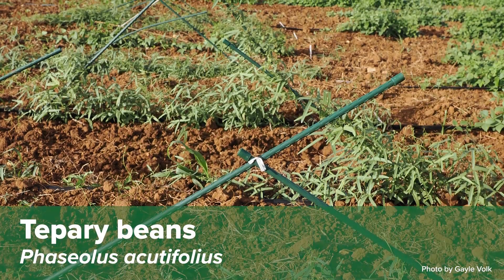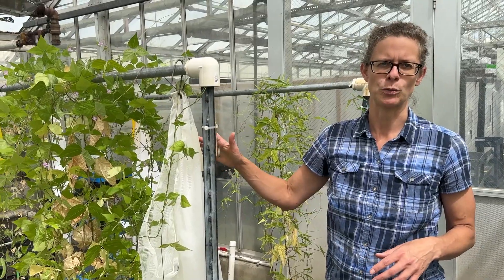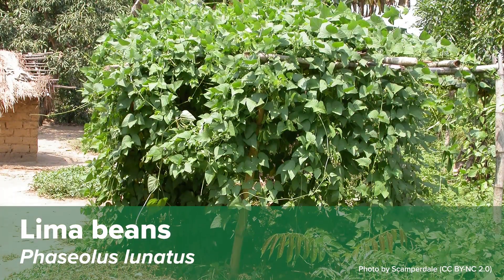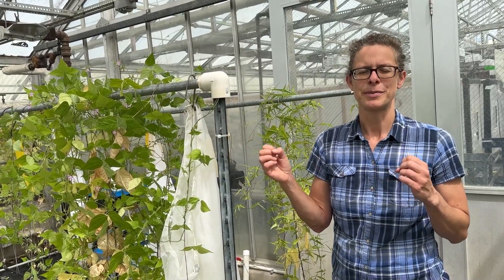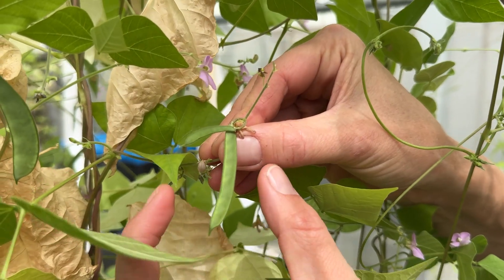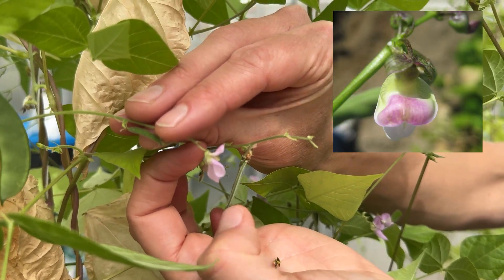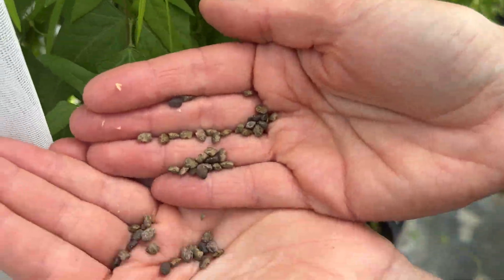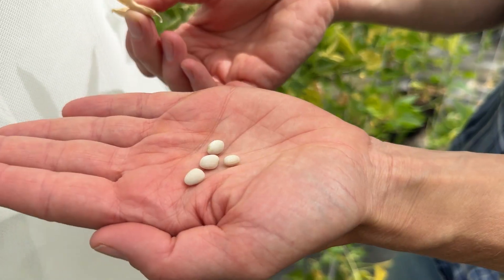Tepary Beans and Other Drought-Tolerant Beans at WRPIS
Dr. Sarah Dohle, bean curator at the Western Regional Plant Introduction Station (WRPIS), discusses tepary beans (Phaseolus acutifolius) grown their greenhouses. The WRPIS in Pullman, Washington maintains the U.S. National Plant Germplasm System (NPGS) common bean collection, including five prominent bean species and their wild relatives. Learn more about the heat and drought tolerant legumes in their collections.

Funding for this video was provided by USDA-Agricultural Research Service, with additional support from Colorado State University. USDA is an equal opportunity provider, employer, and lender.